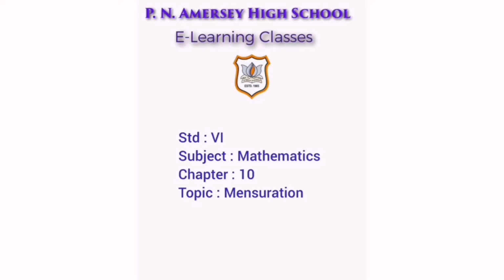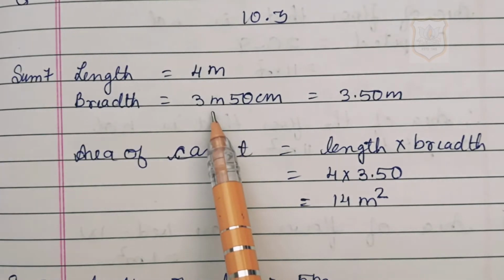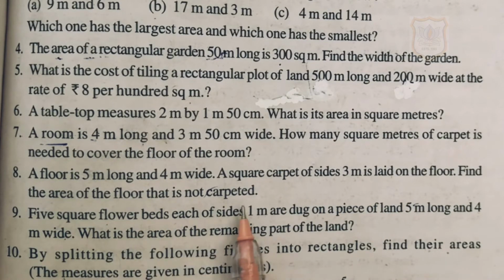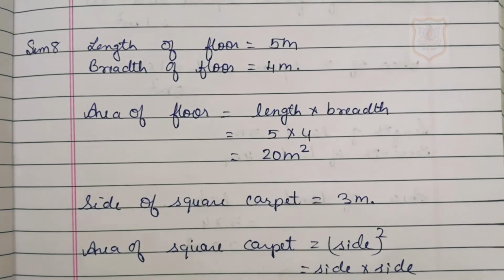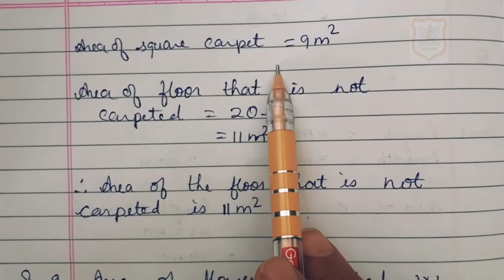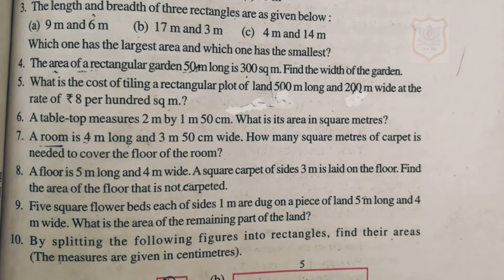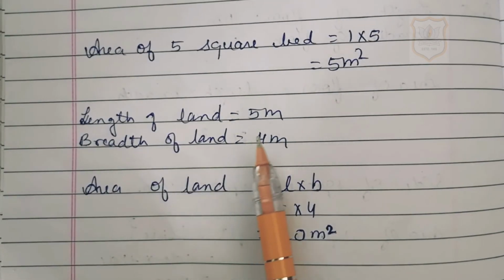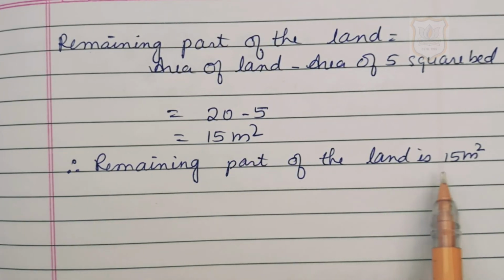STD VI MATHS CH 10 CONT